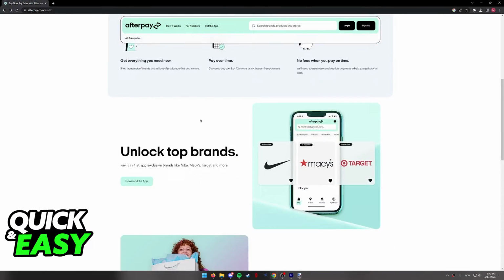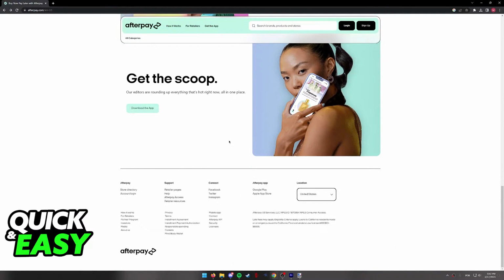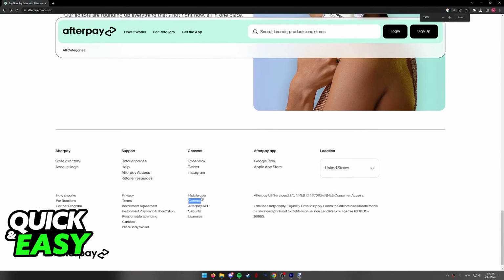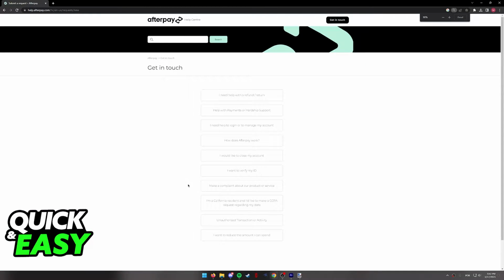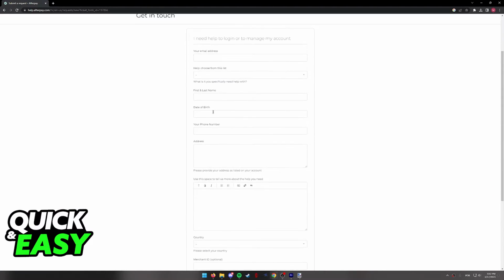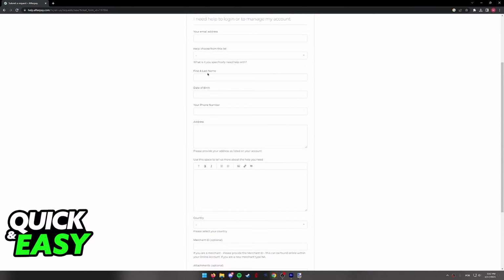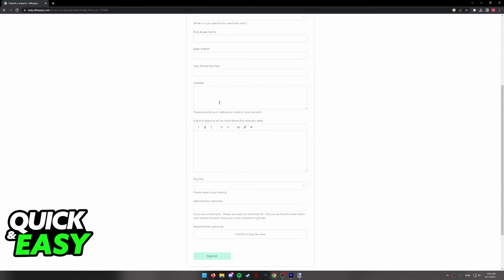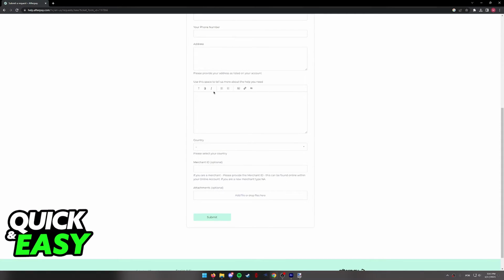How To Fix Afterpay Account 2025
In this video I will solve your doubts about how to fix afterpay account 2025, and whether or not it is possible to do this.

I hope I have helped you with the video!